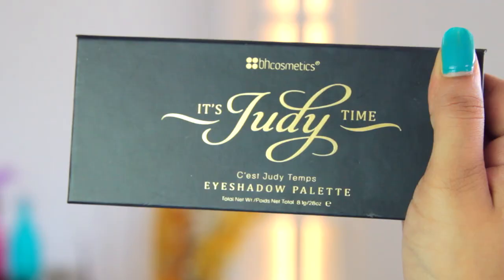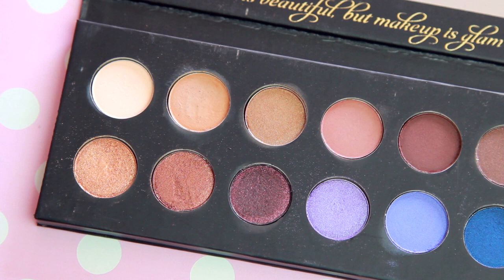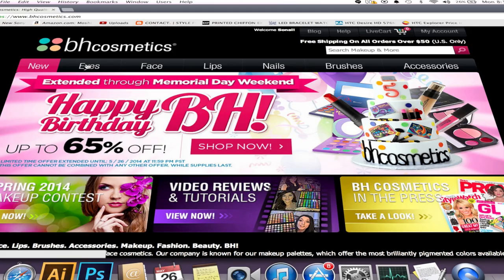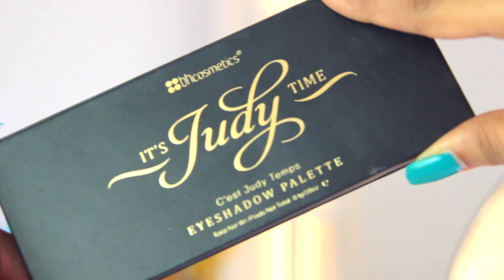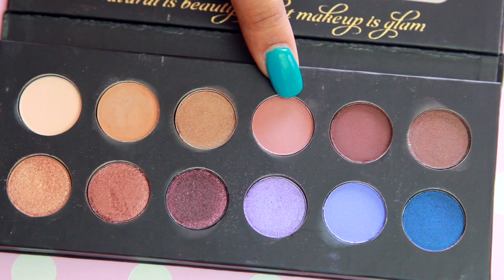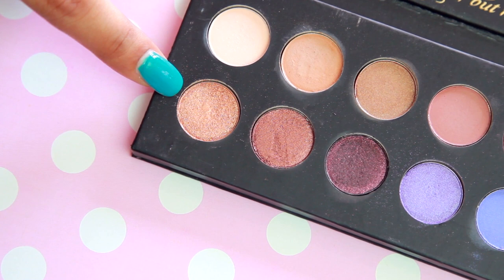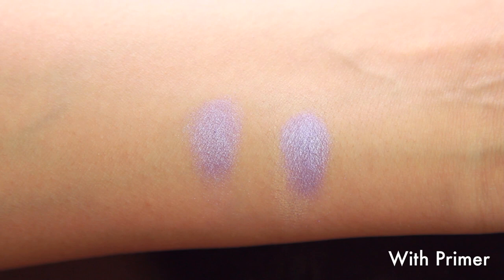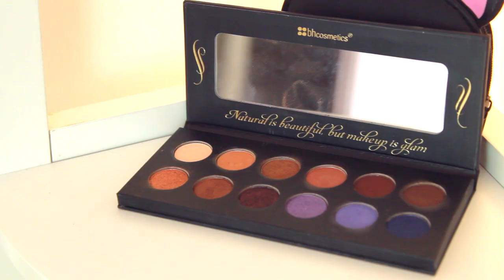It's Judy Time Eyeshadow Palette Review & Swatches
Hey guys so like i promised here's a full review of ''itsjudytime'' palette. Hope you guys like it :)

I'm an Instagram junkie! :D

I post a lot on my facebook page too. You don't wanna miss it! :P

Come, lets hangout! ( google + )